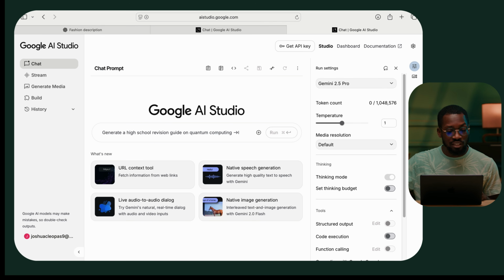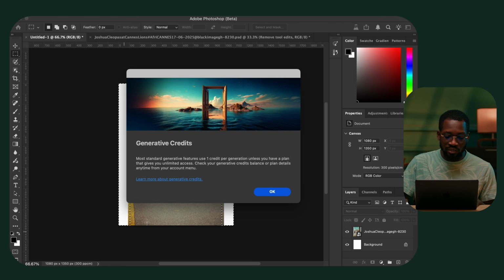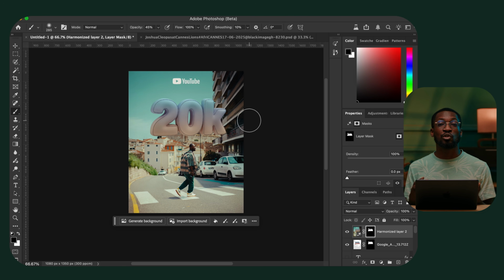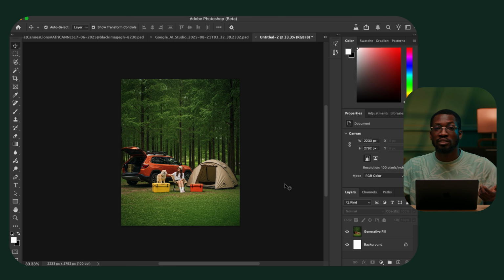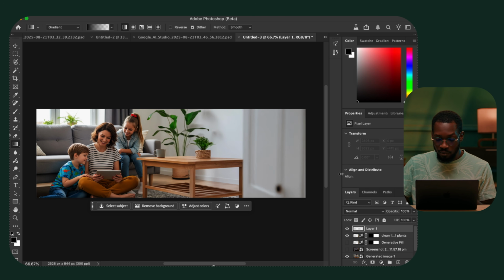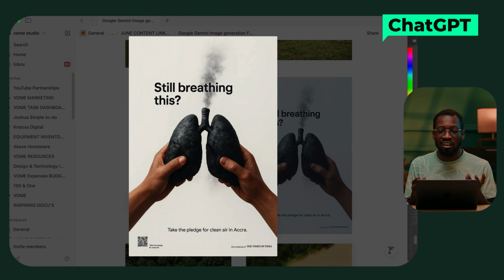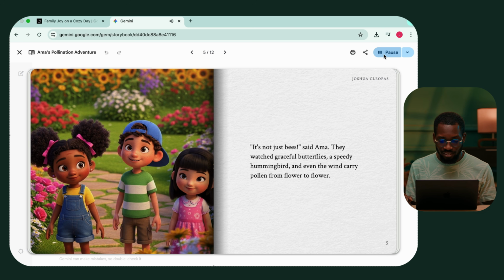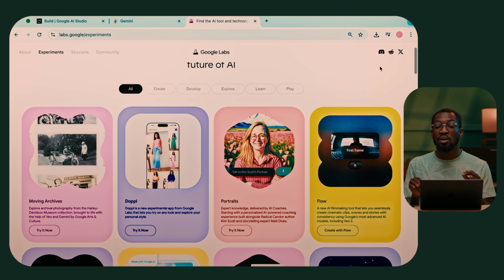Google Gemini’s Imagen Ultra 4 Blew My Mind. Posters, Business Ads & Storybooks for work in Minutes!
Google Gemini just leveled up again. In this video, I dive into the latest Gemini updates and show you how I tested its new Imagen Ultra 4 model by designing my 20K subscriber poster, building ads, and putting it head-to-head against ChatGPT on storybook creation.

But that’s not all — Google also introduced Gems, a smart new feature that lets you build your own mini AIs (your own personal Jarvis!) trained with your books, PDFs, videos, and more. I’ll show you how it works and why it might change the way you use AI day-to-day.

Along the way, I give you a general update on Gemini’s ecosystem of apps and tools, and share what actually makes sense to use — and what might be hype.

AI is moving fast, but it’s easier to use than you think. Don’t get left behind.

Chapters

0:00   Intro & video overview
1:30   Accessing Imagen 4 Ultra in AI Studio
3:17   Creating the 20K text effect
6:00   Designing the 20K poster in Photoshop
14:46  Setting up an eBay‑style campaign & speed test
18:05  Designing eBay ads & realism comparison
27:01  Gemini vs ChatGPT: image quality comparison
32:29  Introducing the Storybook feature
34:41  Storybook demo & features
38:14  Building custom Gems
41:47  Other Google AI tools & final thoughts

CAMERA (My Rig)
Blackmagic Pocket Cinema Camera 6K Pro
Sigma 50-100mm f/1.8 DC HSM Art Lens

KEY & FILL LIGHTS
Amaran 200d
Amaran 150c
Amaran 100d

ACCENT & PRACTICALS
Aputure B7C
Aputure MC
Godox TL60
Ulanzi UA20